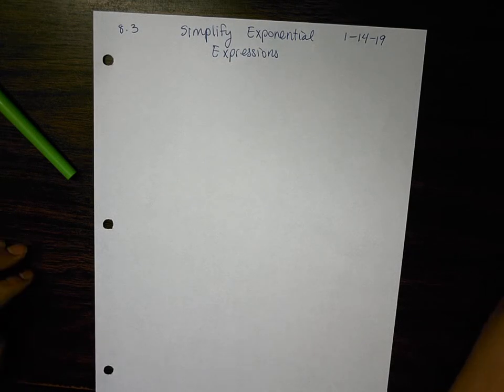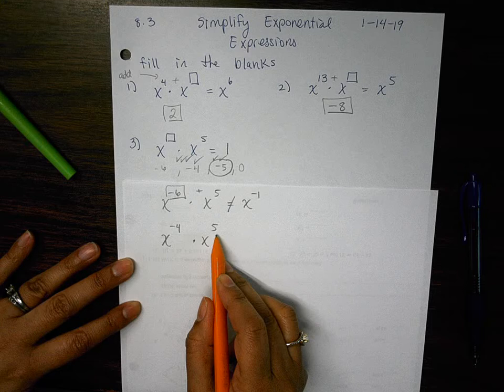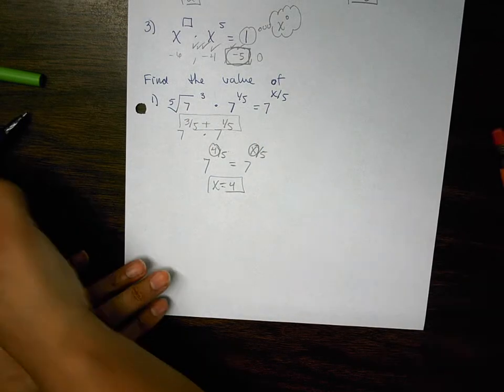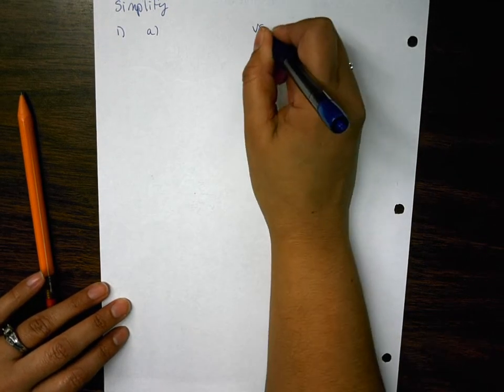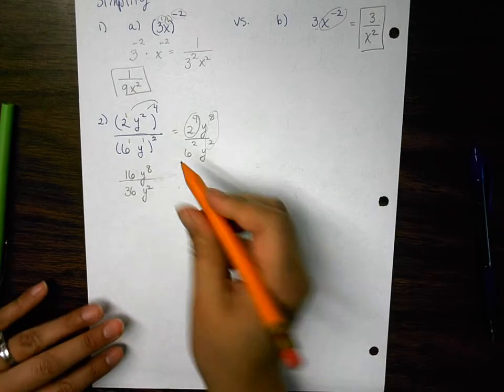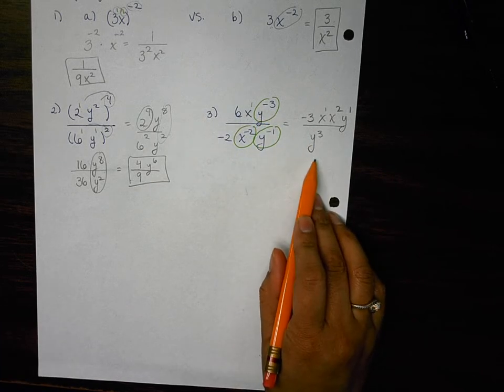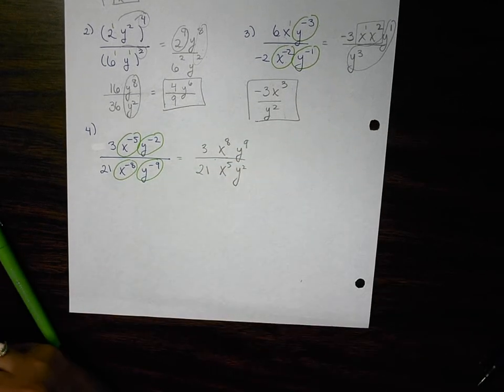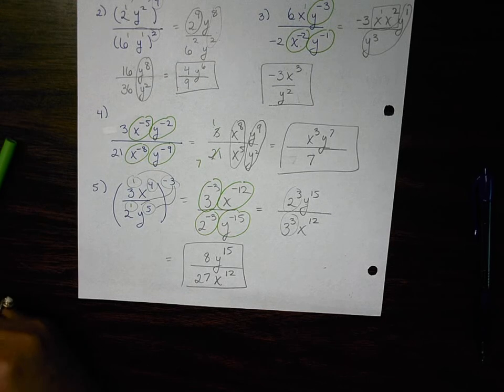Math 2 Notes 8.3